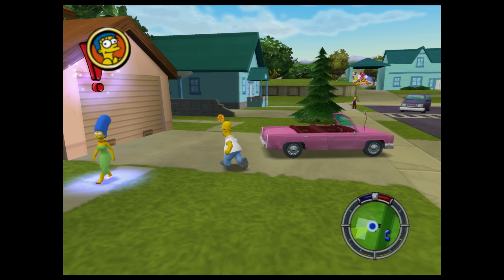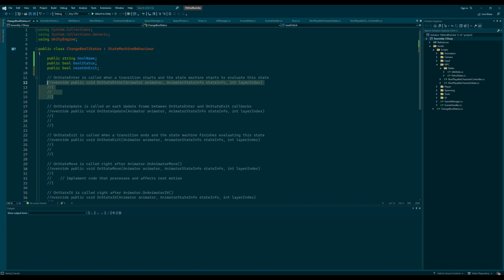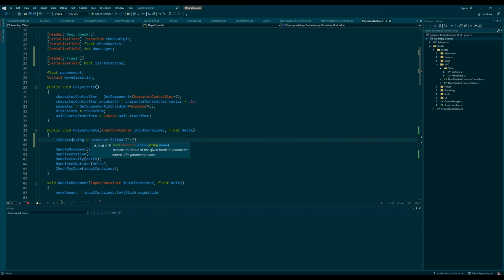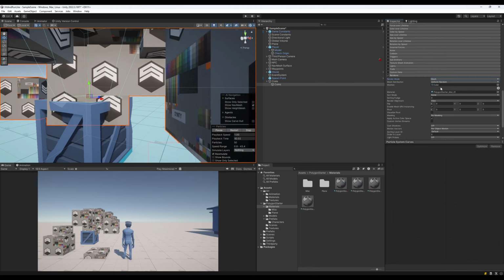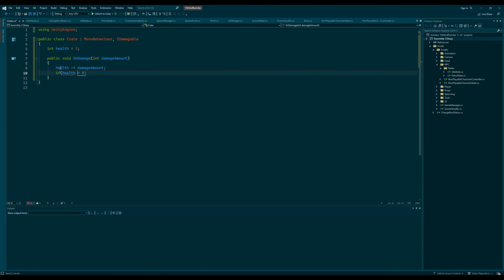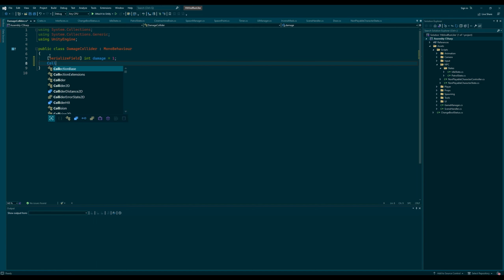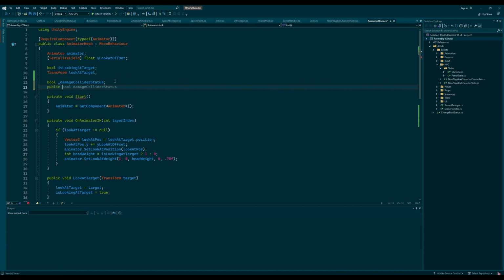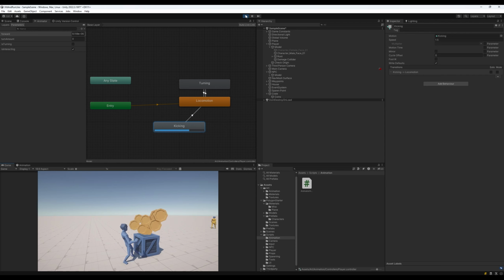HIT & RUN-Like in Unity Tutorial | Ep. 7: Player Kicking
Create a game like Simpson Hit & Run in Unity. In this episode, we make our player kick and do damage to a crate!